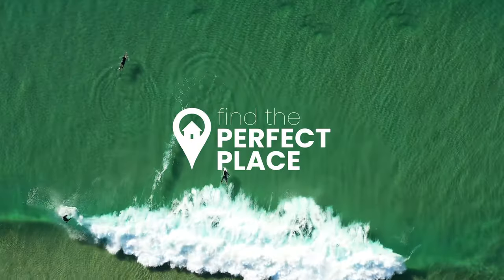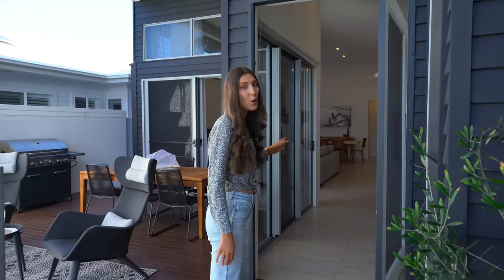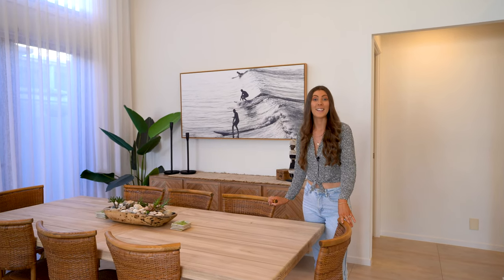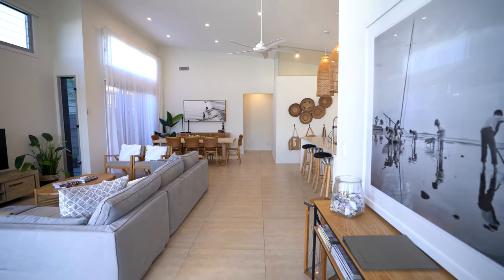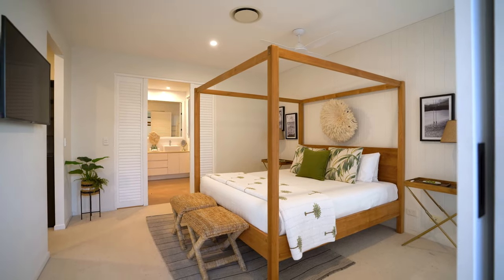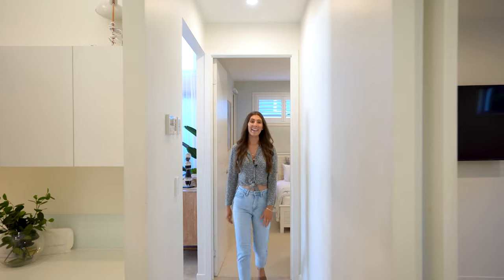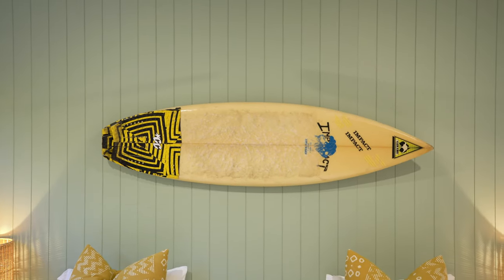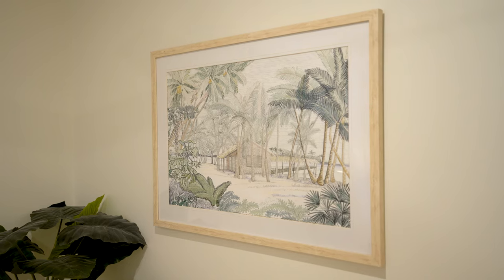Beach House Tour | Kingscliff NSW | Australian Airbnb Home Tour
Welcome to find the Perfect Place. In todays episode we tour through Fenne's on Banzai, an Australian beach house, family sized home located in Kingscliff New South Wales. This home is absolutely stunning. Conveniently located just 100m from beach.

If you enjoy our home tours and wish to support us, please consider buying us a Coffee

find the Perfect Place is a YouTube series where we feature gorgeous homes of all shapes and sizes. We understand the Perfect Place is different for everyone and our mission is to showcase variety, uniqueness and beauty within all. If you have a Perfect Place you would like to see featured please pop on over to our website linked above to apply now!

We are Bronson & Zeisha and this is your new destination for AMAZING home tours. We thank you for coming along for the ride, please enjoy the journey as we find the Perfect Place.